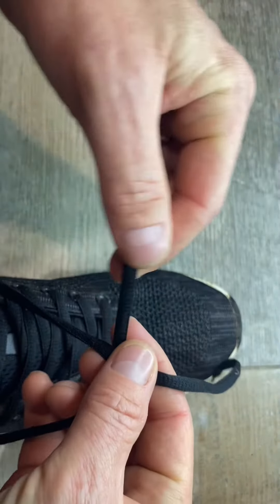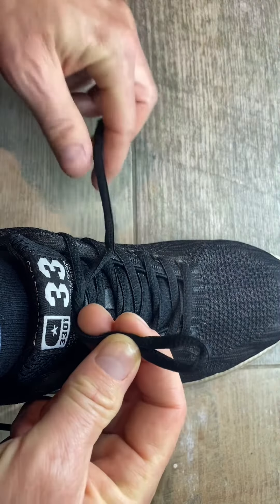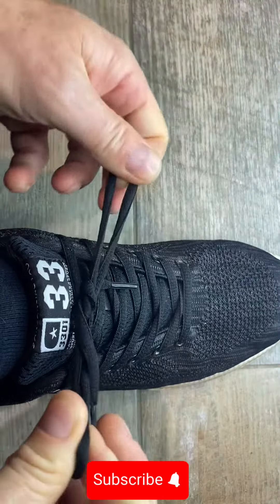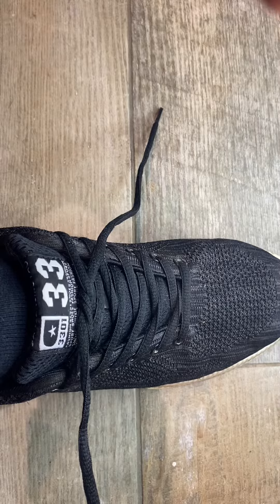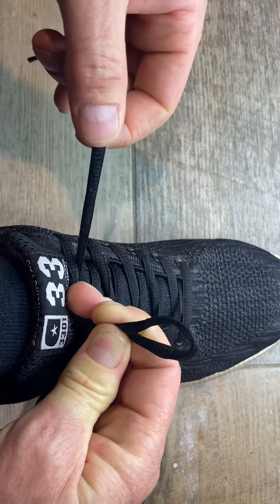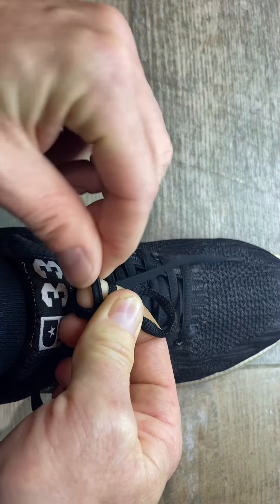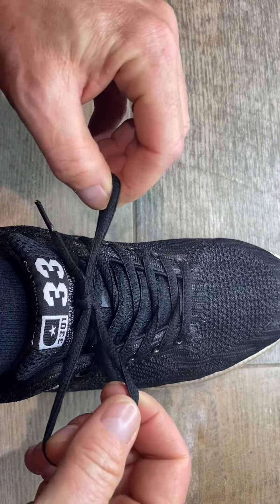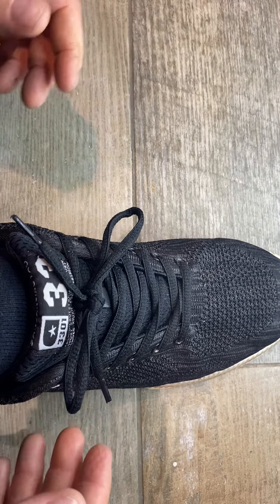How to tie your shoe lace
Quick tutorial on how to tie your shoe lace, might seem a simple task for most, but if you struggle then this video will help